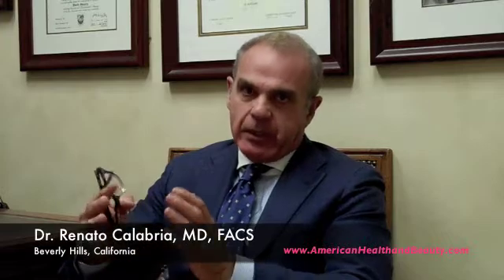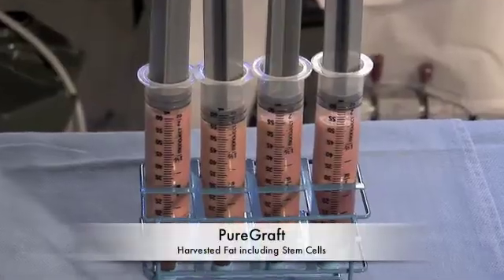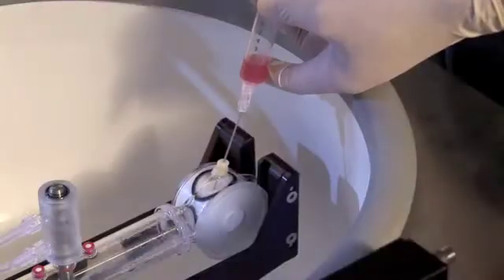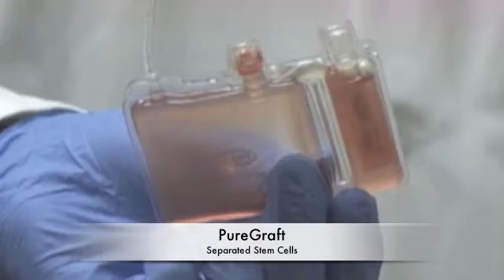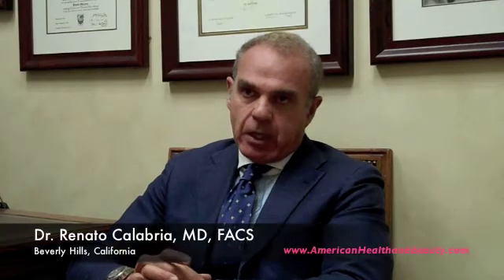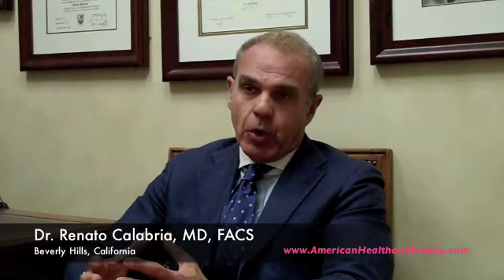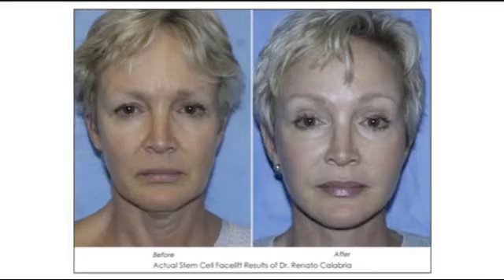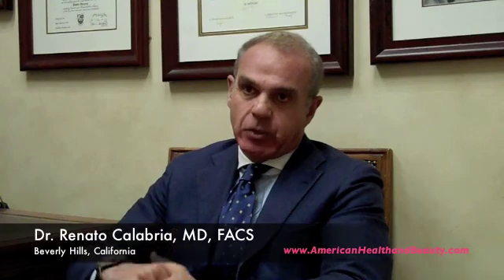Dr. Renato Calabria: Stem Cell Facelift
Dr. Renato Calabria, MD, FACS of Beverly Hills, CA speaks about the Cytori PureGraft and its technologically advanced extraction of stem cells and regenerative cells for aesthetic procedures. This is the future of fat transfer and fat grafting.